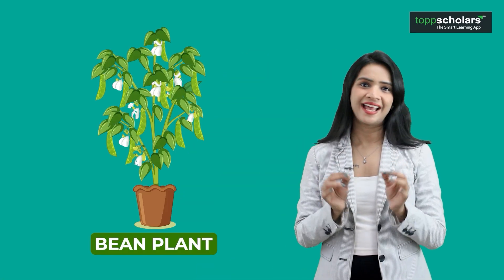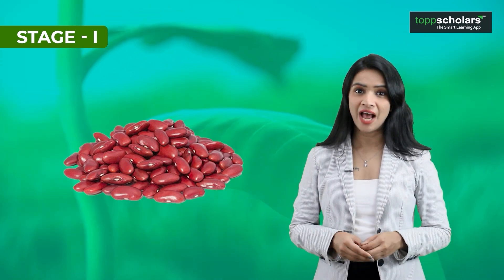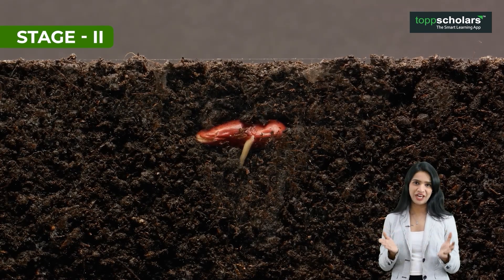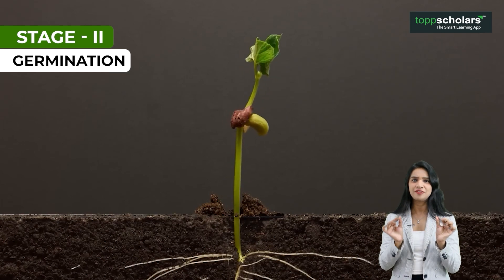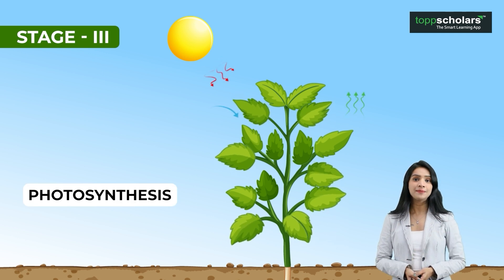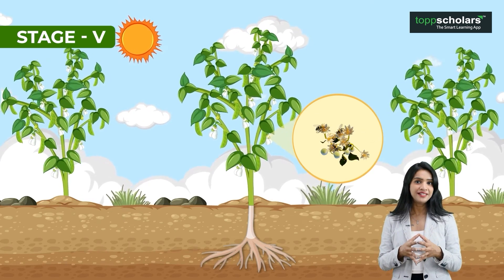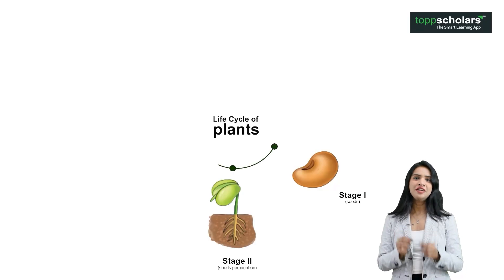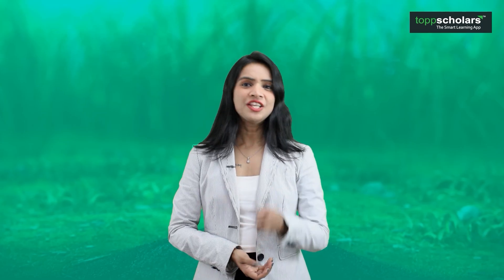Life Cycle of a Plant class 6 | Plant growth stages | Bean Time-Lapse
🌱 Learn all about the amazing life cycle of a plant in this fun and educational video designed for Class 6 students! We'll explore each plant growth stage from seed to sprout to a fully grown plant, featuring a captivating bean time-lapse that shows the magic happening right before your eyes.